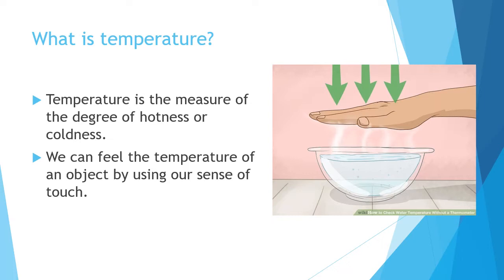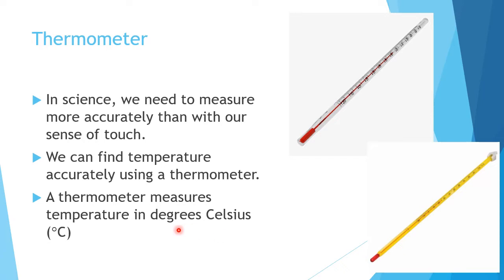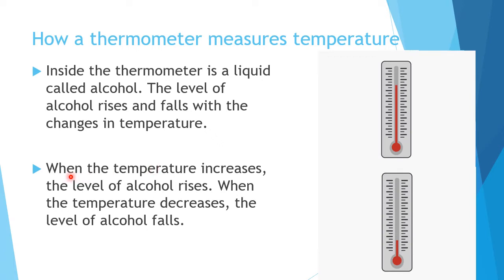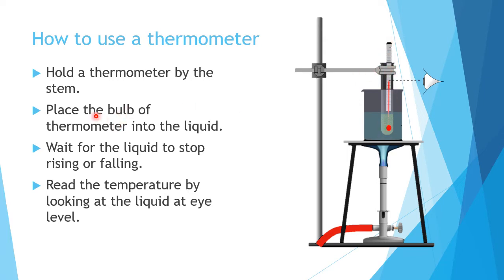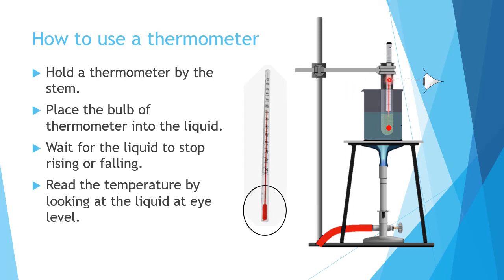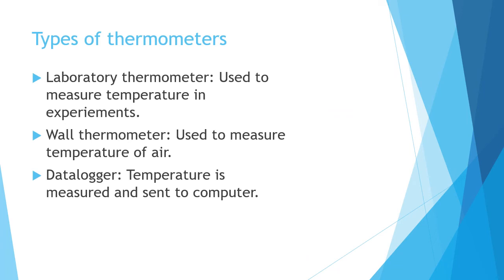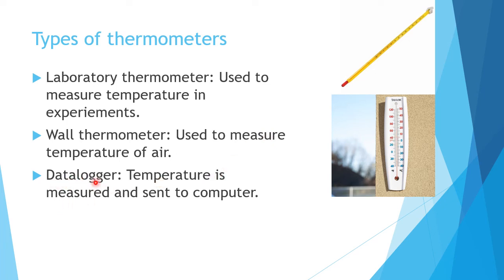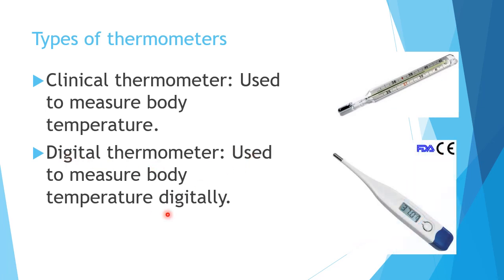Year 4 Part 1 Temperature 14 April 2020